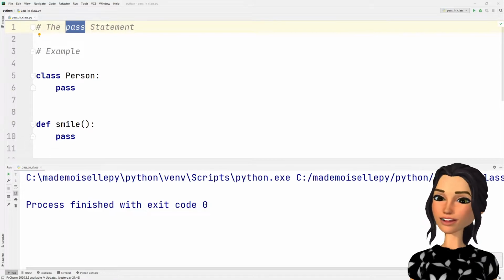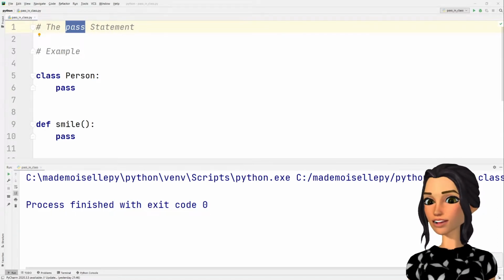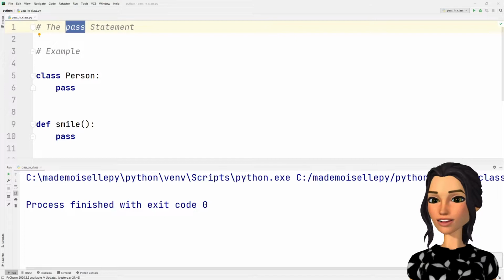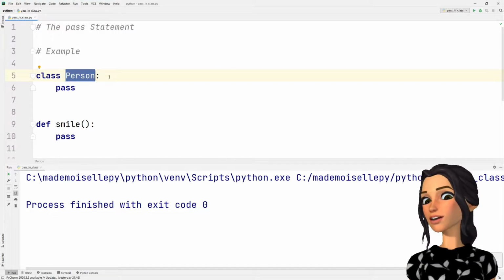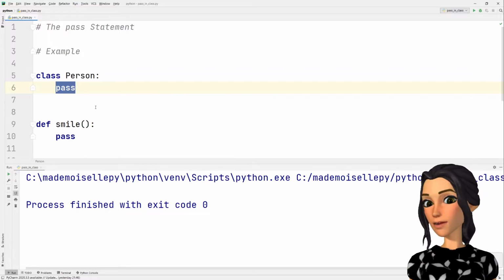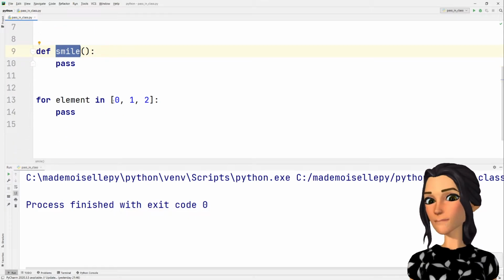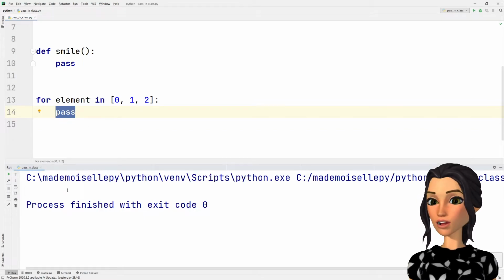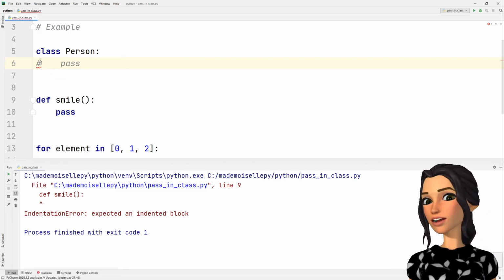Pass statement in Python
Python pass Statement
The pass statement is used as a placeholder for future code. When the pass statement is executed, nothing happens, but you avoid getting an error when empty code is not allowed. Empty code is not allowed in loops, function definitions, class definitions, or in if statements.